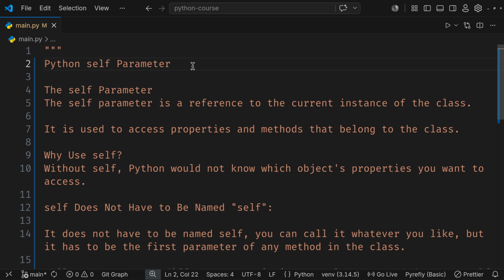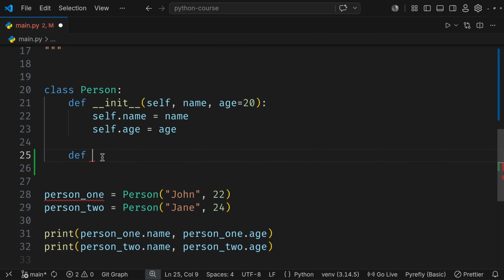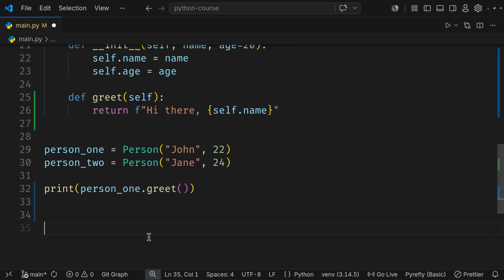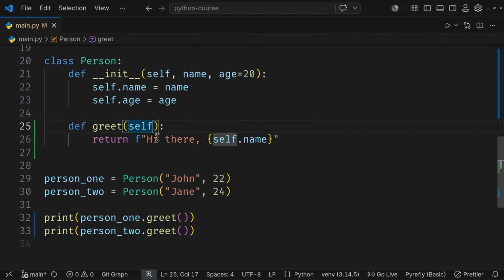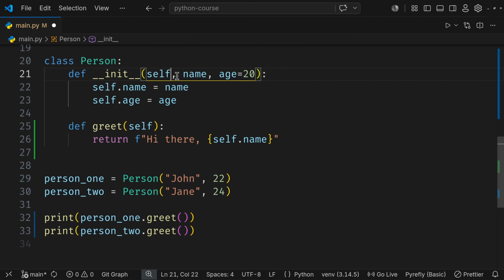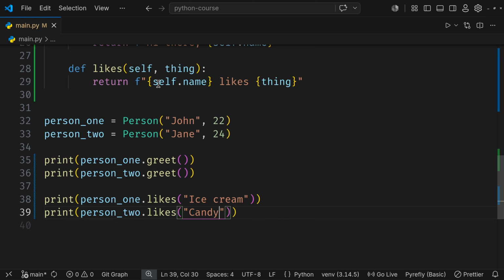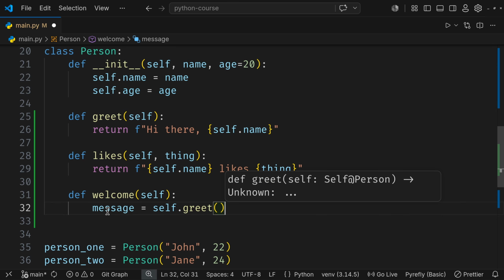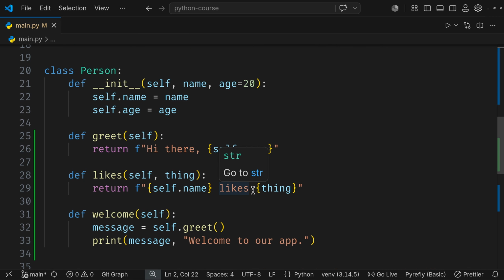#95 - Python OOP: Python self Parameter Explained 🚀 - Python Course 💻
In this video from Programming with Indra, you’ll learn how the self parameter and instance methods work in Python 🐍

The self parameter is a fundamental concept in Object-Oriented Programming (OOP). It allows objects to access their own attributes and methods, making classes powerful and reusable.

📌 In this video:

What the self parameter is
Why self is required
Understanding instance methods
Accessing object attributes with self
Calling methods from within a class

This tutorial is perfect for beginners who are learning Object-Oriented Programming and want to understand how objects interact with their own data and behavior.

By the end of this video, you’ll be able to confidently use self and create instance methods in your Python classes 🚀

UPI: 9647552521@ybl